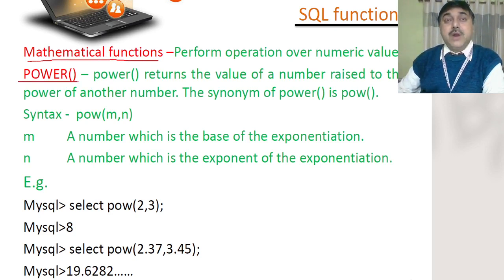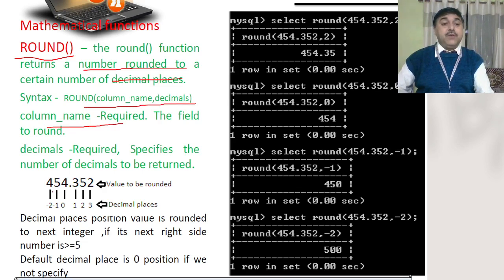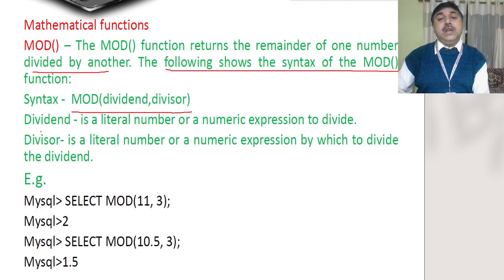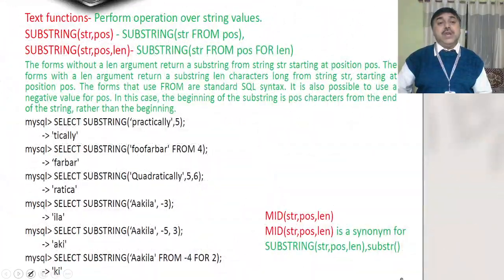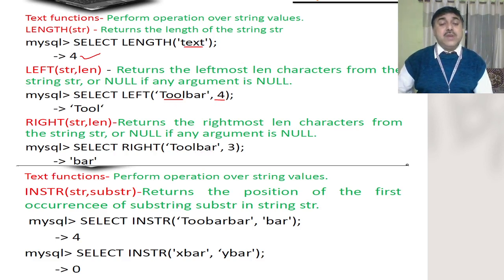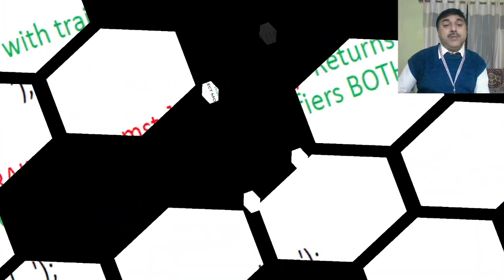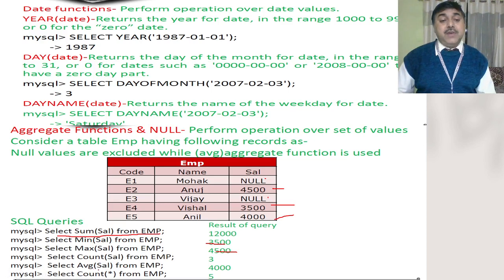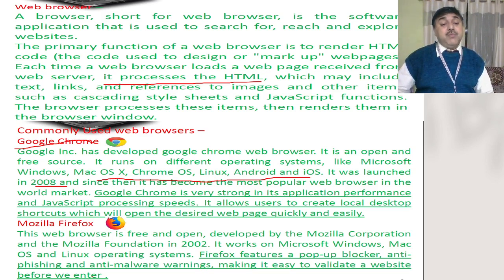INTRODUCTION TO COMPUTER NETWORK AND SQL 7